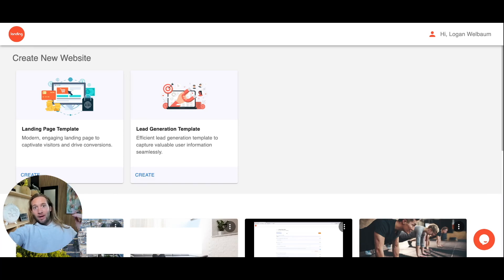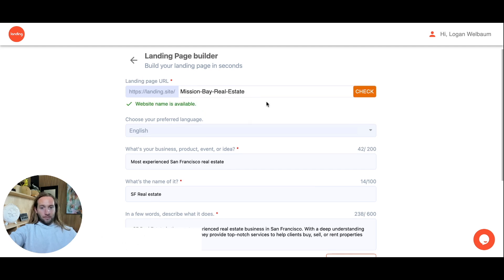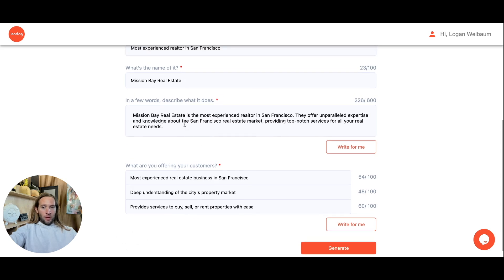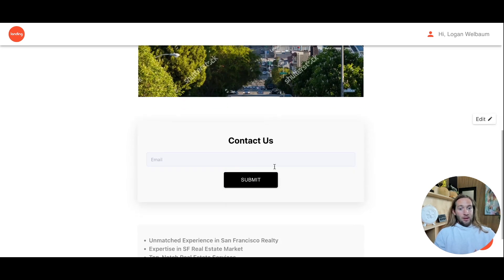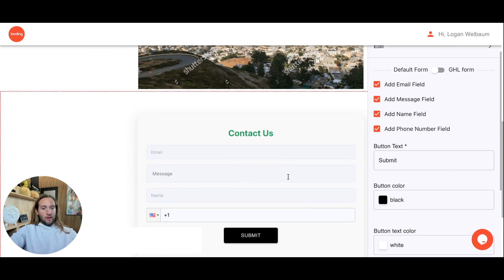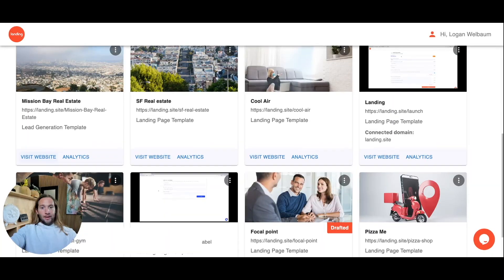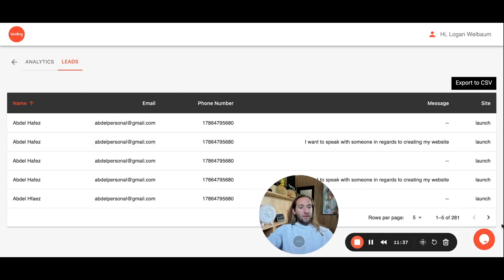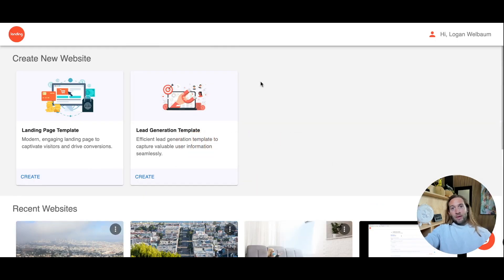Plai’s Free AI Landing Page Builder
Introducing Landing by Plai – the ultimate AI-powered landing page builder crafted specifically for marketers. With Landing by Plai, creating a professional-looking website and generating leads has never been easier. Tailored to meet the needs of various professionals like webinars organizers, marketers, realtors, and plumbers, this tool ensures you can go live with your site in seconds!

Key Features:

AI-Driven Design: Effortlessly build your landing page and launch it instantly.
Lead Generation Focused: Optimize for webinars, marketers, realtors, plumbers, and more.
Custom Domain Connection: Personalize your web presence with your own domain.
Lead Management: Collect, track, and manage your leads efficiently.
Analytics Integration: Built-in Google Analytics for data-driven insights.
Pixel & Tracking Code Integration: Seamlessly integrate with Facebook Pixels, Google Conversion Tracking, TikTok pixel, and more for comprehensive campaign tracking.
Form Embedding: Incorporate GoHighLevel forms directly into your pages.
User-Friendly Editor: Navigate and customize with an intuitive editing experience.

Keep your advertising sharp with Plai and take your online presence to the next level with Landing by Plai. Start building for free and experience the power of AI in elevating your marketing game!